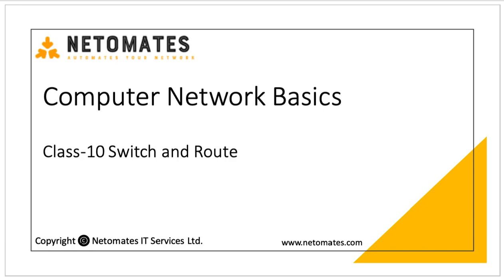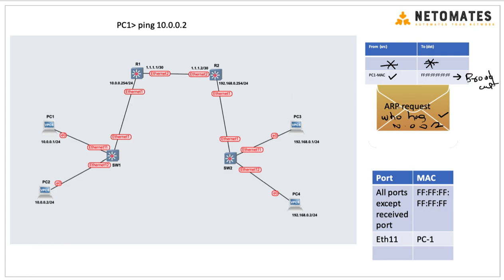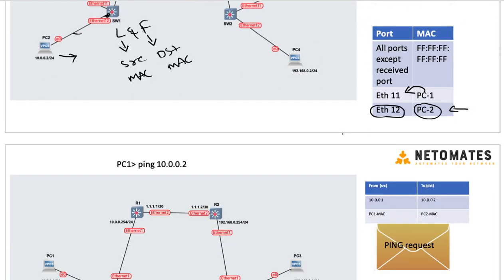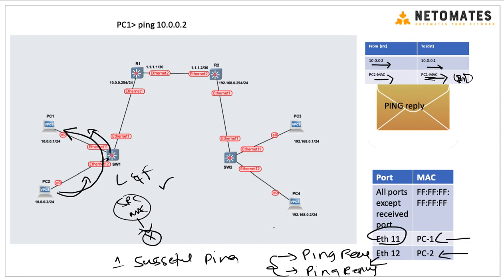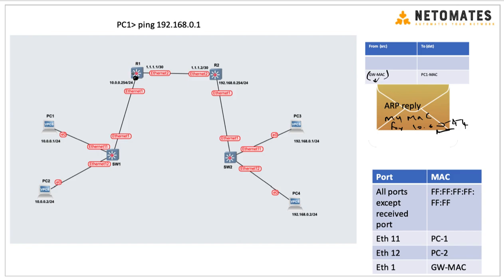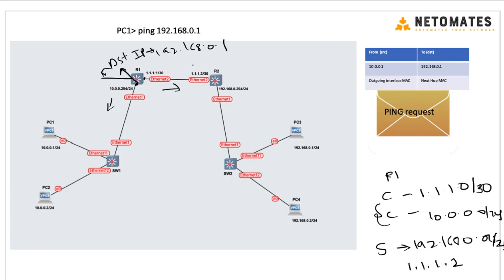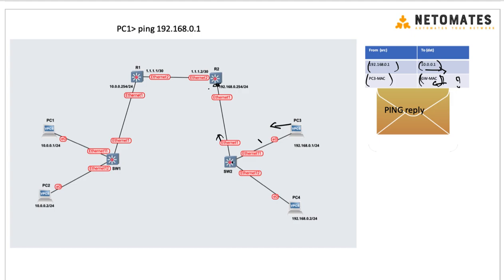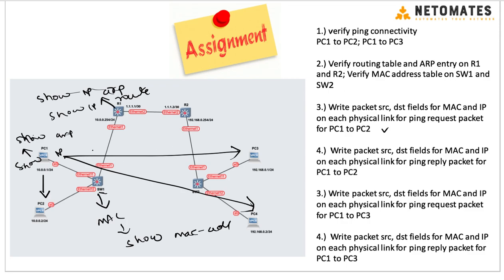Class 10 - Switch & Route